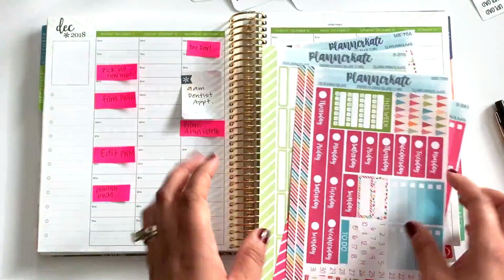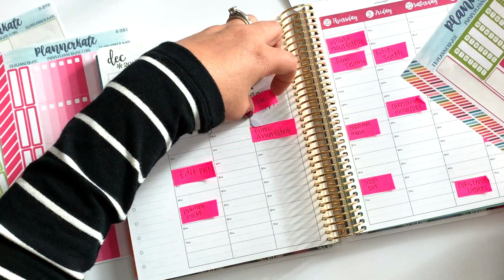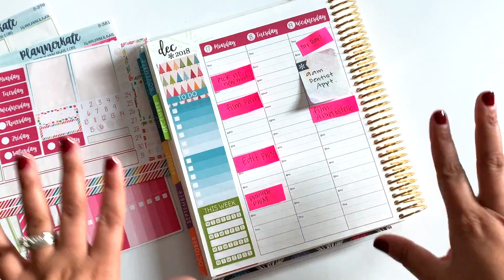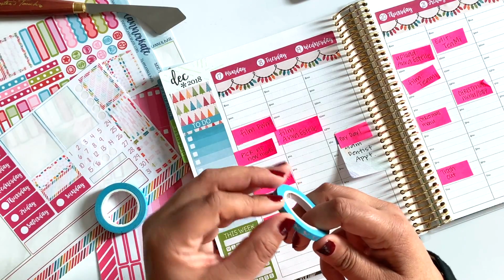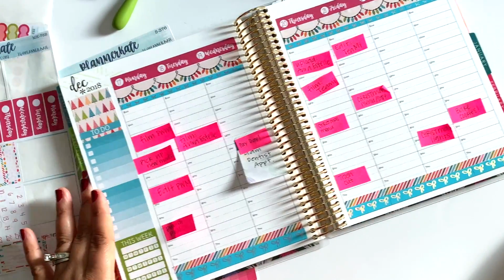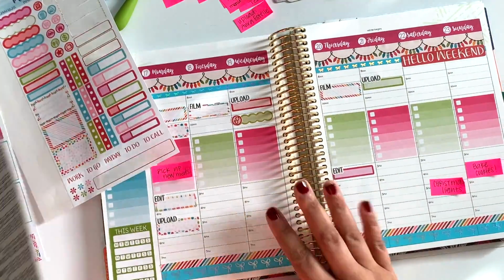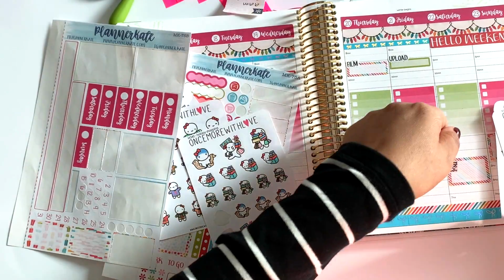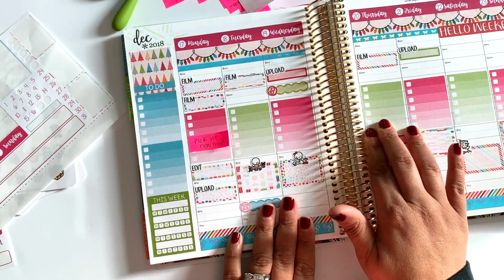PLAN WITH ME! //DECEMBER 17-23 ft. PLANNER KATE and ONCE MORE WITH LOVE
Hi everyone and welcome back! This week I am planning December 17-23,2018 using stickers  from Planner Kate (kits 75A and B)! The pen I'm using is a TuL .7 needle tip.